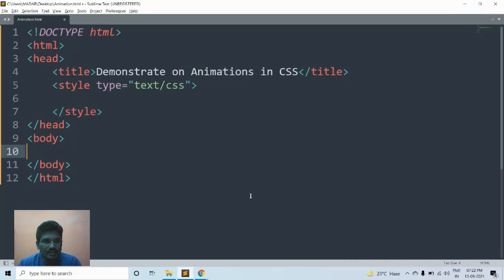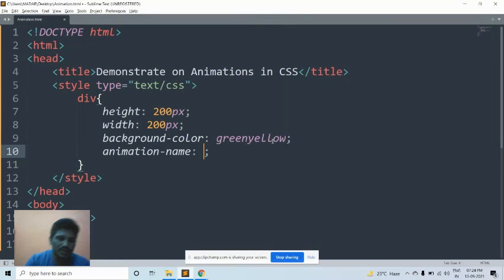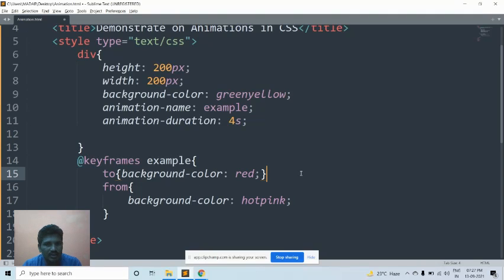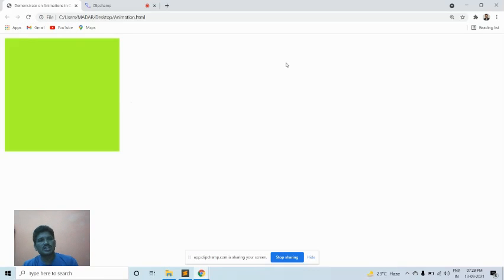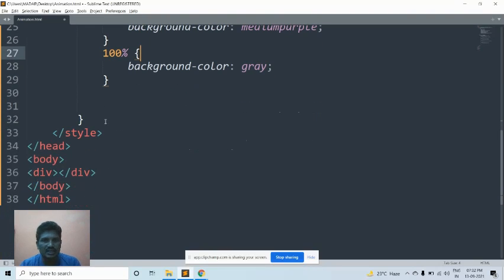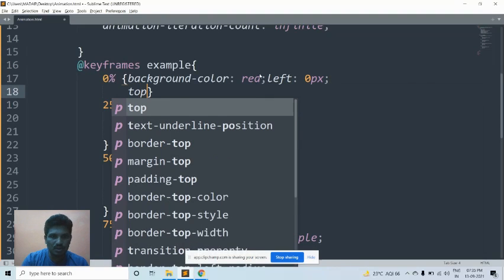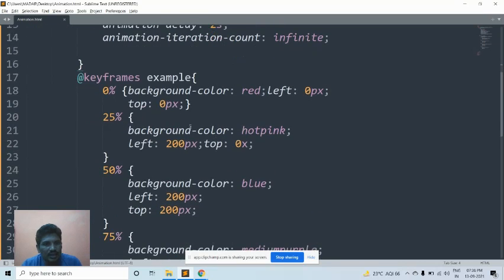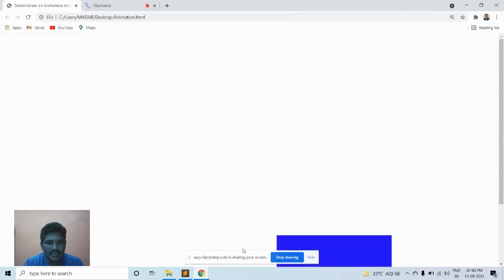Animation in css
Unlock the power of CSS and transform your website with mind-blowing animations! In this video, we dive deep into the world of CSS animations, exploring how to create stunning visual effects that captivate your audience. Whether you're a beginner or an experienced developer, you'll learn essential techniques to enhance your web design with smooth transitions, keyframe animations, and interactive elements.

We'll cover:
- The basics of CSS animations: properties and syntax
- How to create eye-catching animations using keyframes
- Tips for optimizing performance and ensuring a seamless user experience
- Real-world examples and step-by-step tutorials to guide you through the process

Join us and elevate your web design skills by mastering CSS animations that leave a lasting impression.